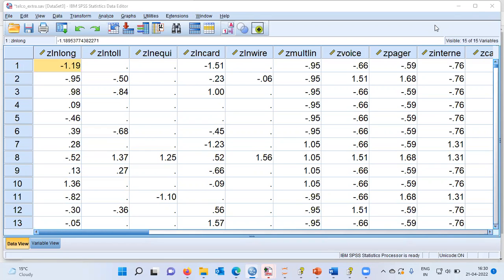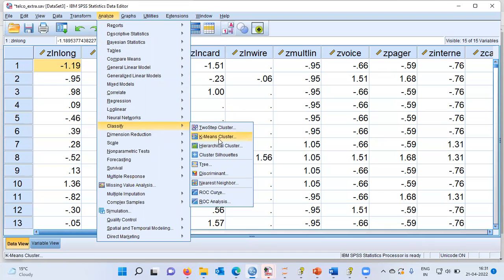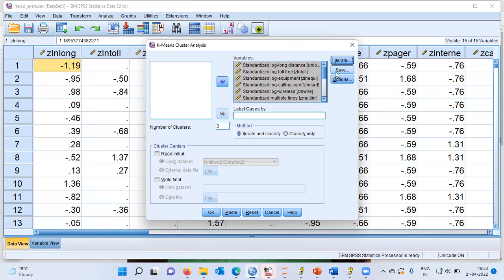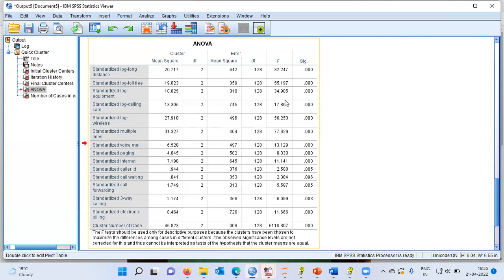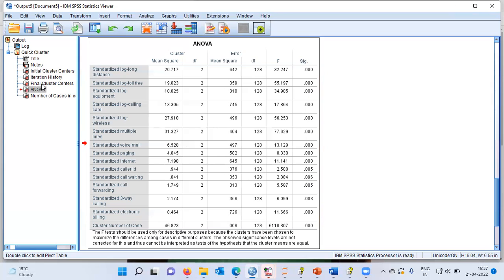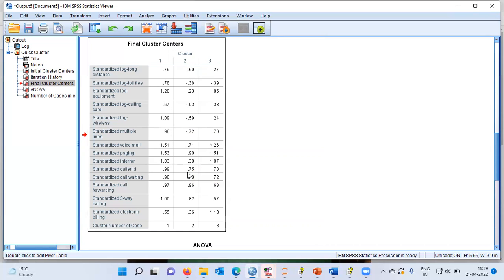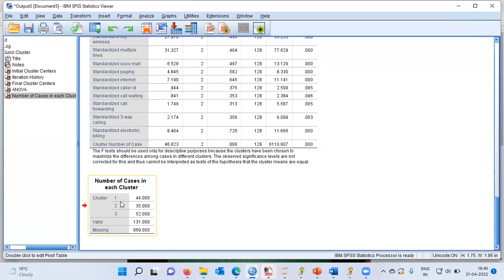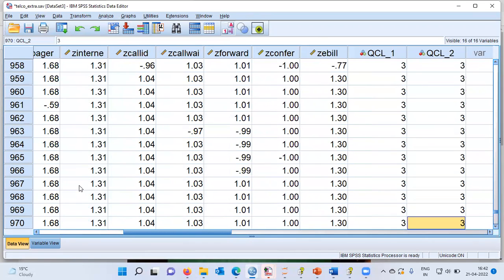K Means Cluster Analysis in SPSS | Customer Database segmentation for Telecommunications provider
In this video we discuss the K Means Cluster Analysis procedure. Also we discuss the following option:
1. Initial Cluster Center
2. Final Cluster Center
3. Anova Table